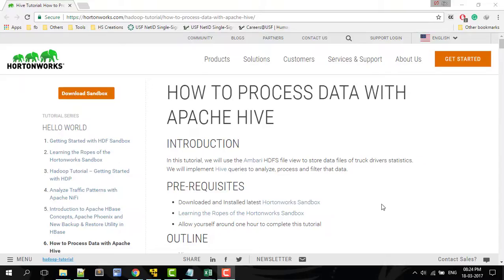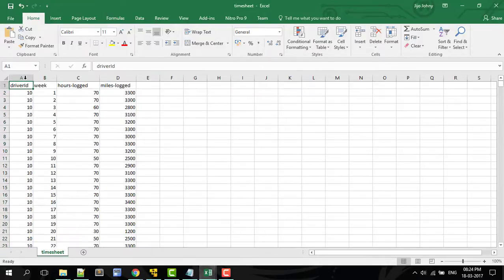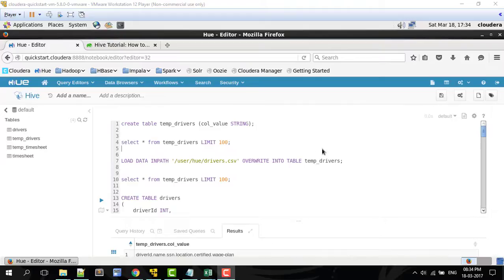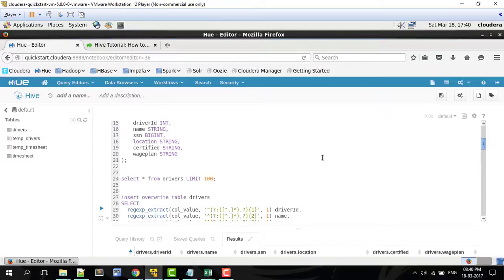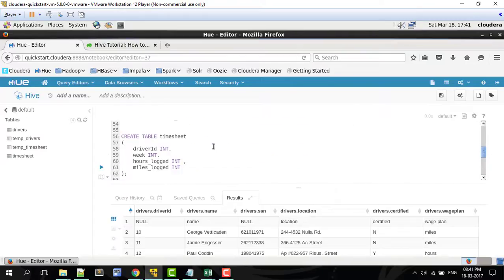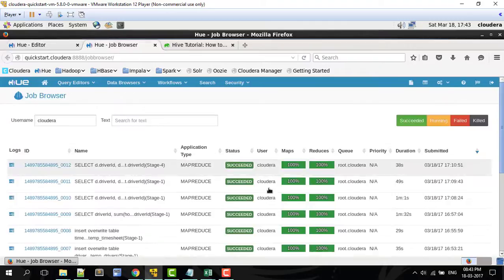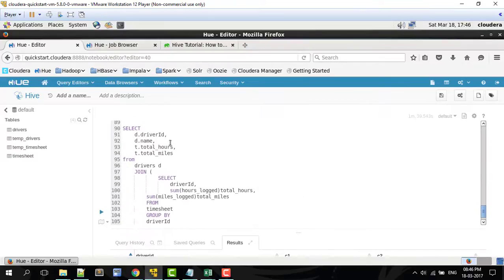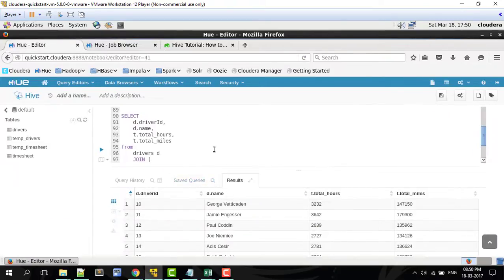Hive Tutorial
ISM 6930 Big Data